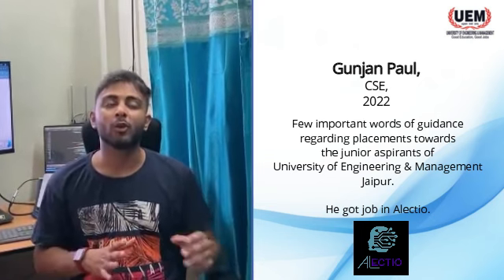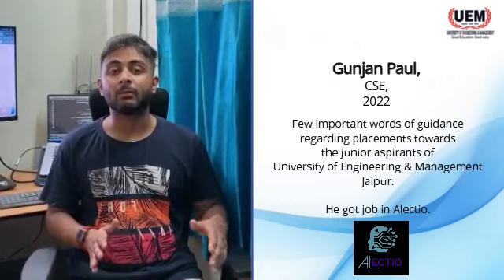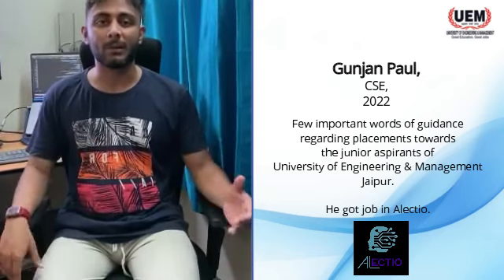Placement Guidance | Gunjan Paul | CSE 2022 | UEM Jaipur | Alectio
Few important words of guidance from Gunjan Paul, CSE, 2022 Batch, regarding placements towards junior aspirants of University of Engineering & Management Jaipur.
He got placed in Alectio.